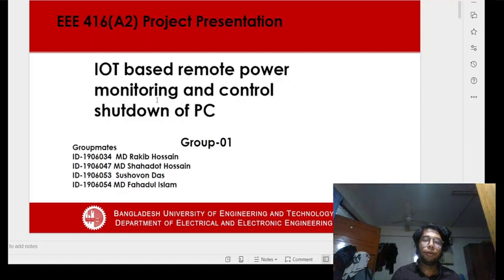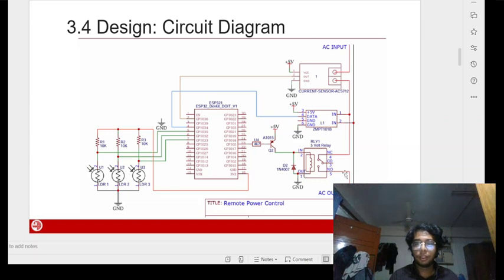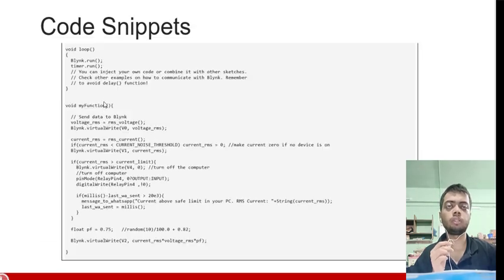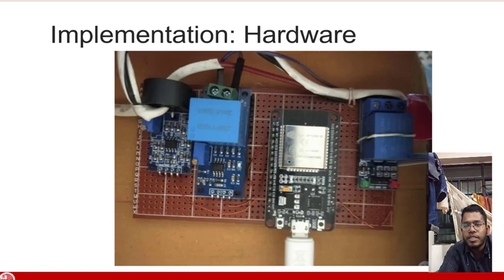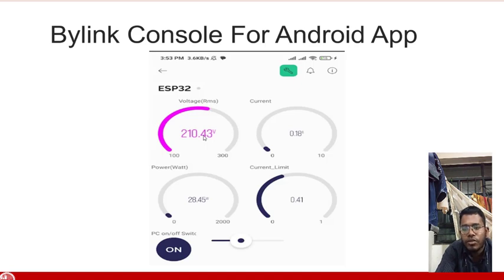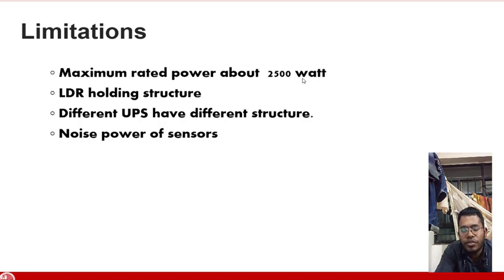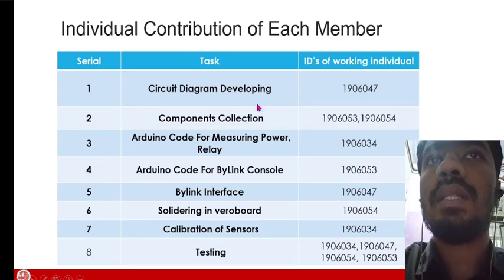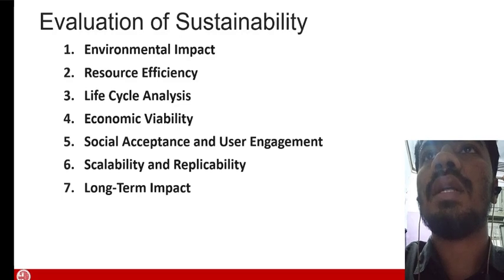final 416 ppt video GRP01